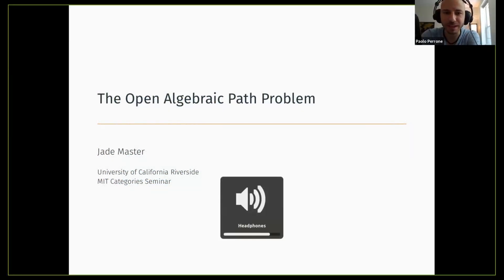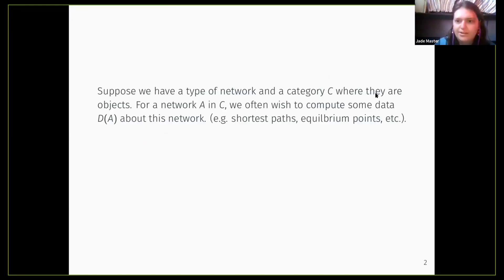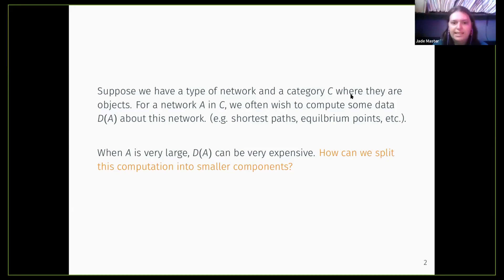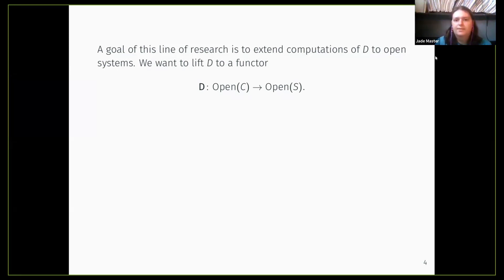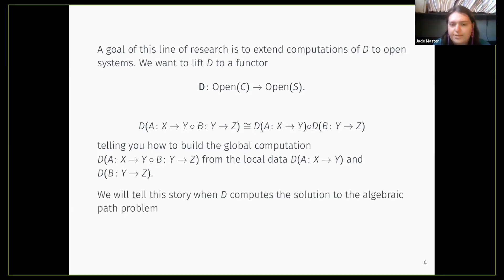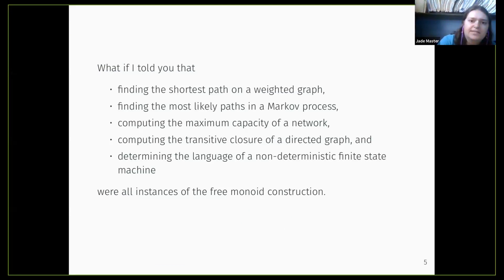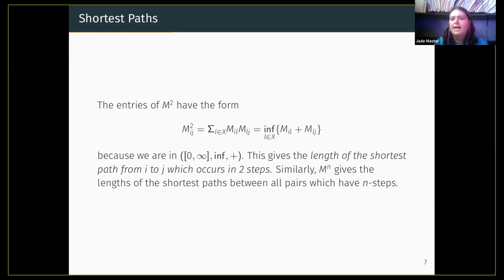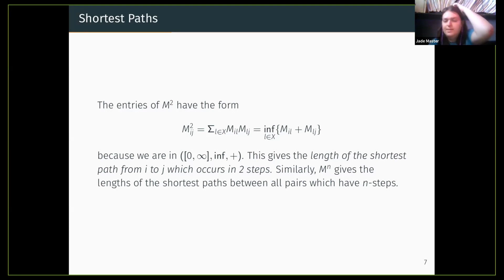Jade Master: The open algebraic path problem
2020/05/21

Speaker: Jade Master
Title: The open algebraic path problem

Abstract:
The algebraic path problem provides a general setting for the Floyd--Warshall algorithm in optimization and computer science. This work extends the algebraic path problem to networks equipped with input and output boundaries. We show that the algebraic path problem is functorial as a mapping from a bicategory whose composition is gluing of open networks. In particular, we provide an isomorphism relating the solution of the path problem on a composite to the solutions on its components.